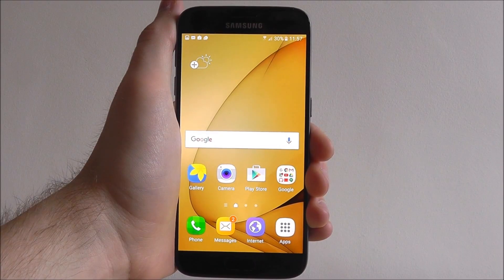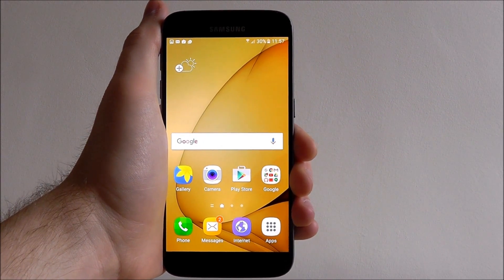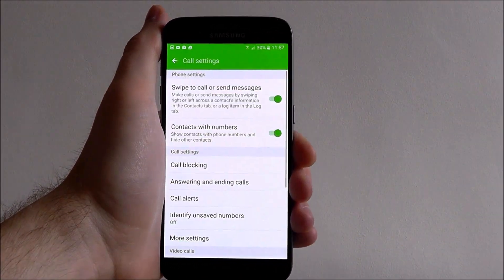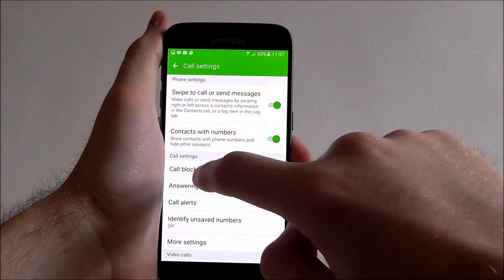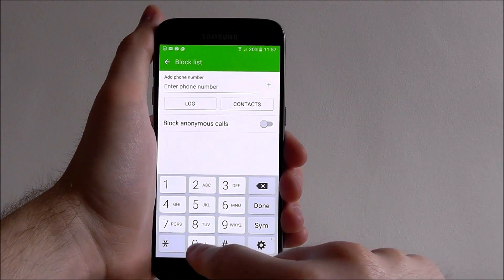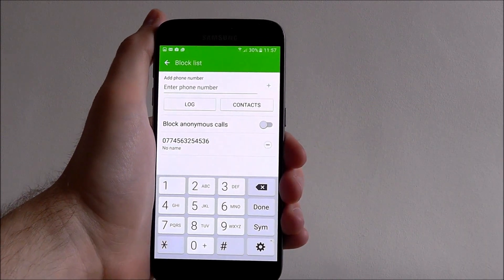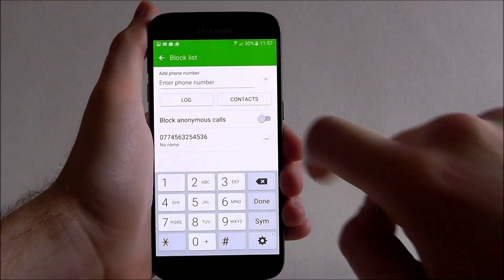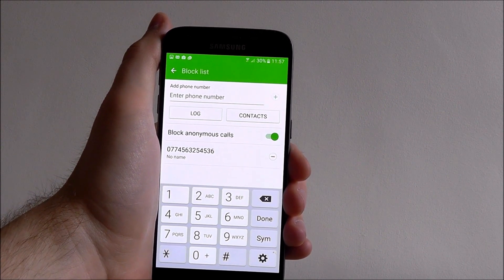How To Block Nuisance Calls - Samsung Galaxy S7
This video demonstrates how to block nuisance calls on the Samsung Galaxy S7